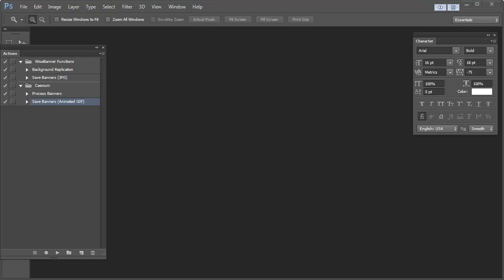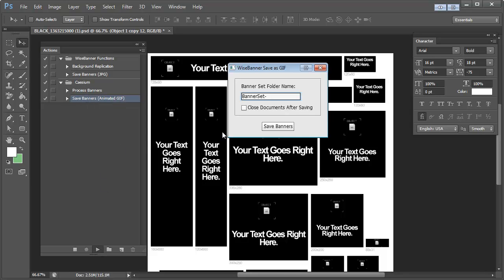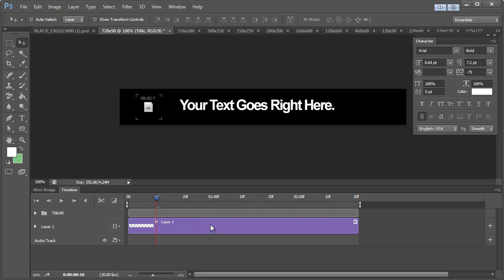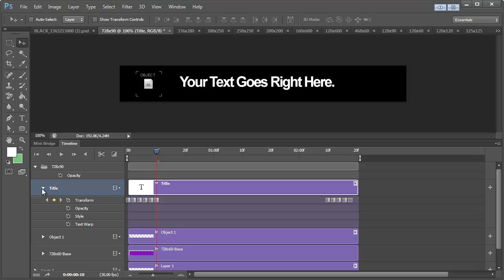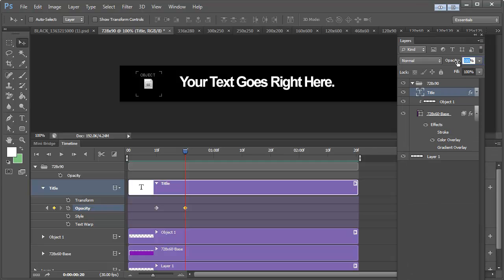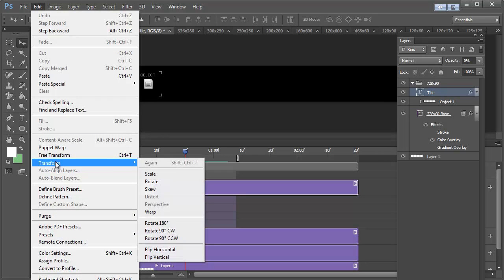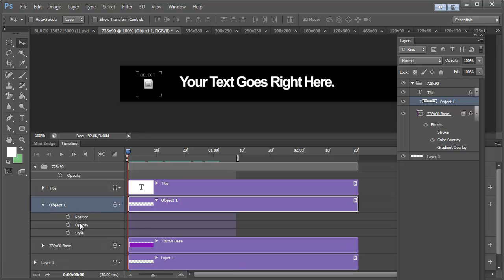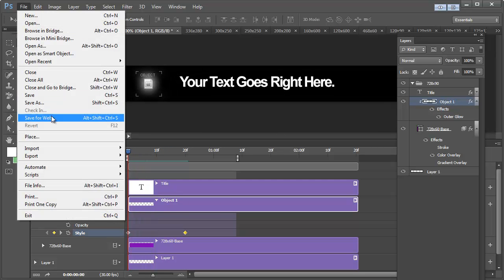Custom Banner Animations